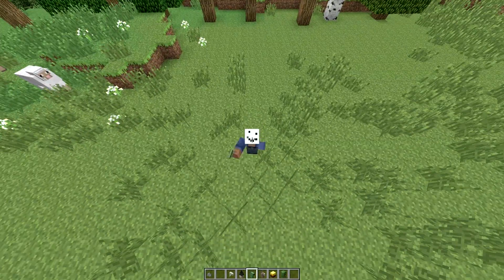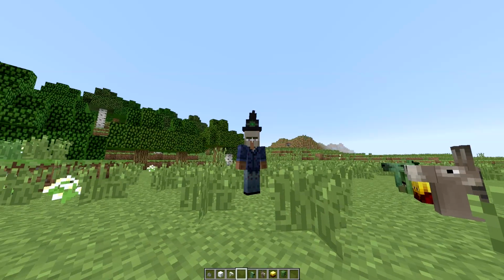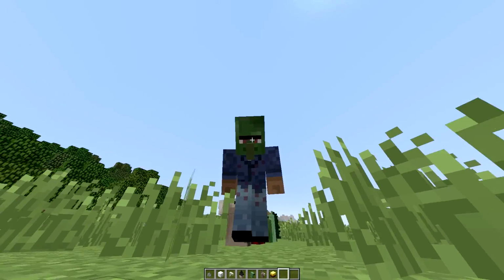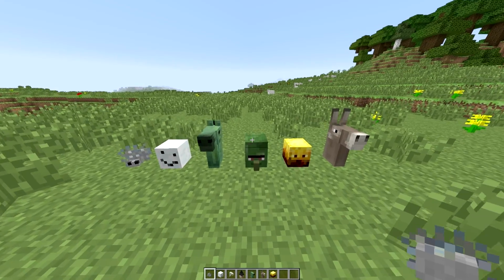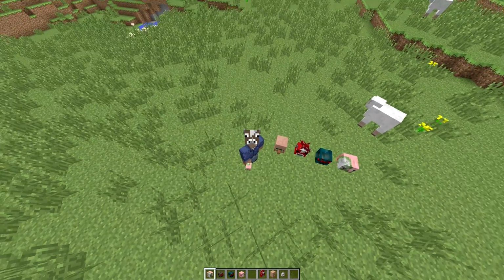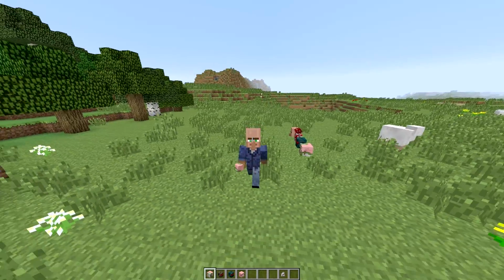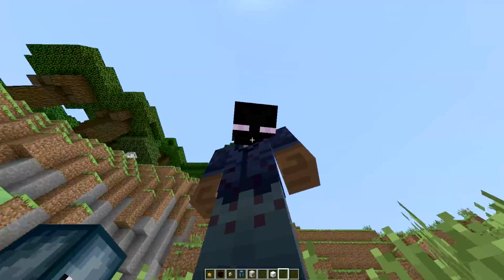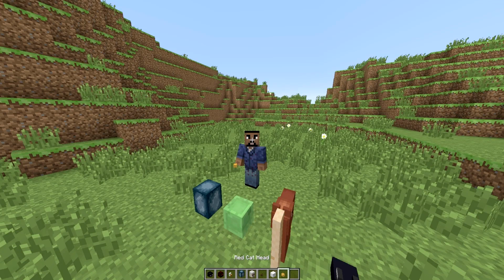Minecraft Unlikely Features - ALL MOB HEADS ?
Today I will be answering the question if Minecraft will ever be getting All Mob Head for Every Mob in the Game. I hope you enjoy!